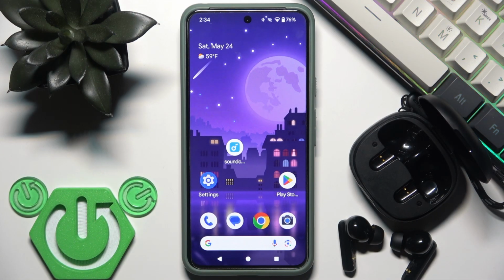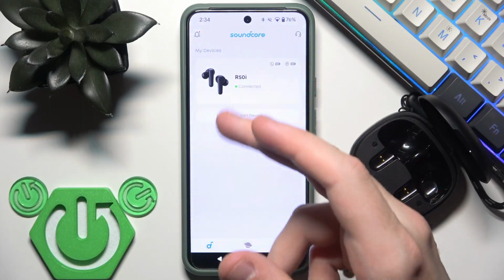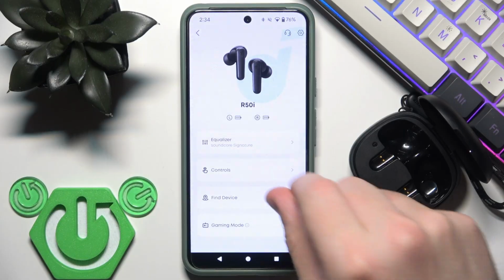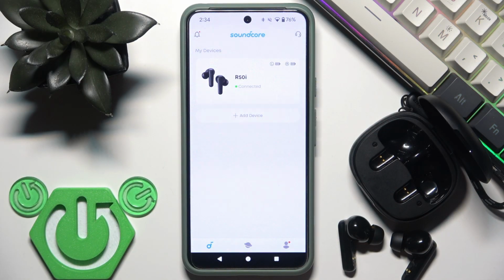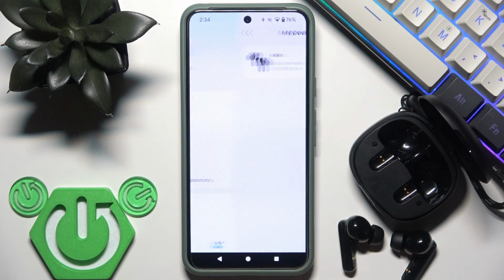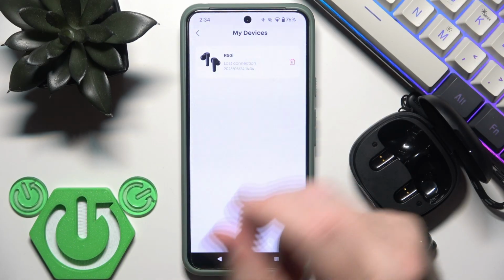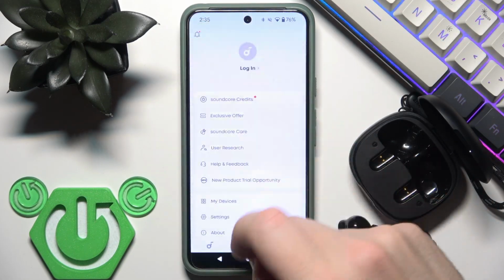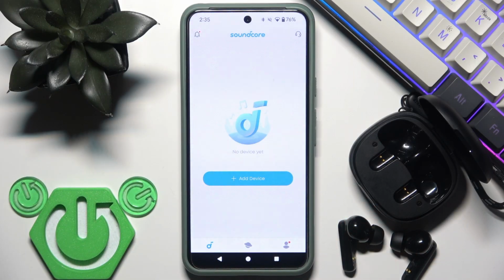SOUNDCORE R50i – How to Remove Device from App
If you want to remove your SOUNDCORE R50i earbuds from the SOUNDCORE app, this video will show you the exact steps to do it quickly and easily. Learn how to disconnect and delete your SOUNDCORE R50i from the app, whether you’re switching devices, troubleshooting connection issues, or simply want to clear your paired device list. We’ll guide you through the SOUNDCORE app menus, show you where to find your devices, and explain how to use the trash icon to remove your earbuds. This process works for anyone using the SOUNDCORE R50i and helps keep your app organized and up to date.

How to remove SOUNDCORE R50i from SOUNDCORE app?
How to disconnect SOUNDCORE R50i earbuds in the SOUNDCORE application?
Where is the remove device option for SOUNDCORE R50i in the SOUNDCORE app?

0:00 Introduction
0:06 Open SOUNDCORE app
0:12 Navigate to main menu
0:20 Go to user icon and My Devices
0:30 Find SOUNDCORE R50i and tap trash icon
0:38 Confirm removal
0:45 Device removed successfully
0:55 Outro and subscribe